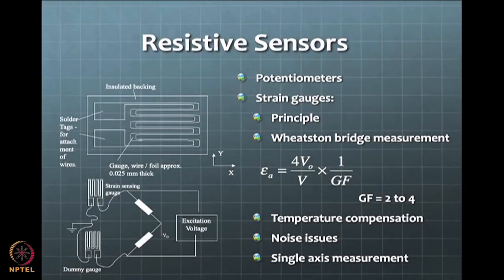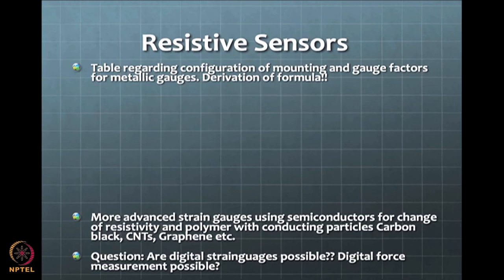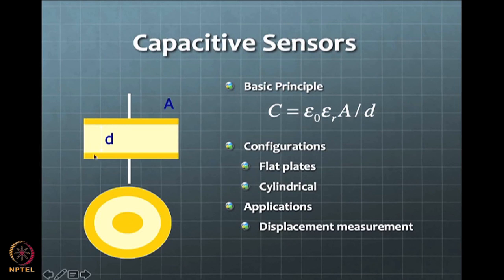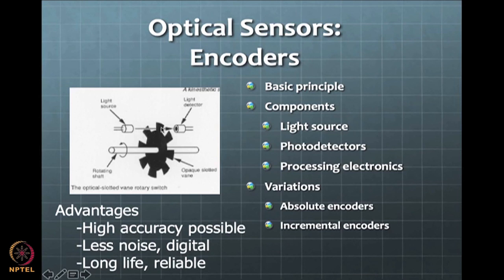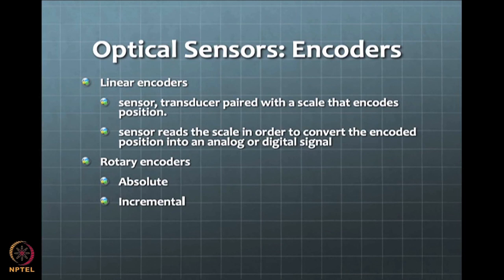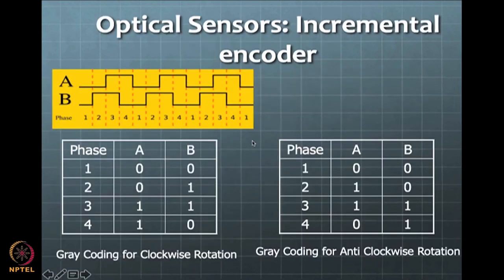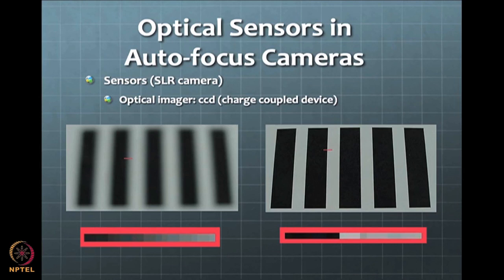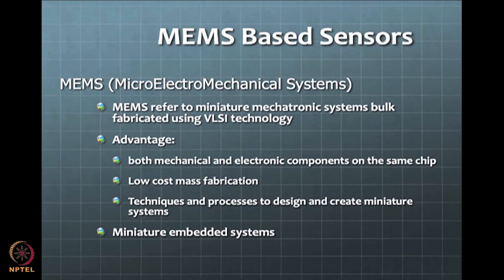Lecture 03: Elements of Mechatronic Systems - Part II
Week 1: Lecture 03: Elements of Mechatronic Systems - Part II